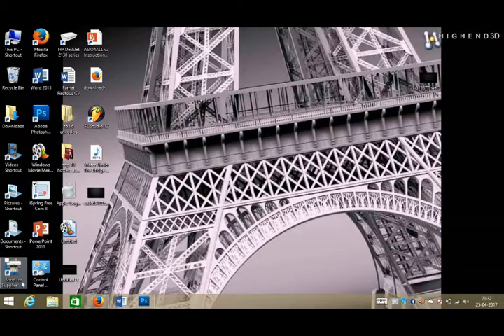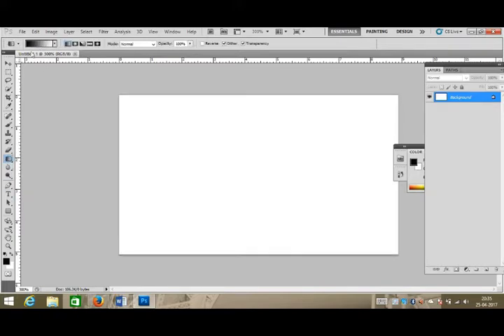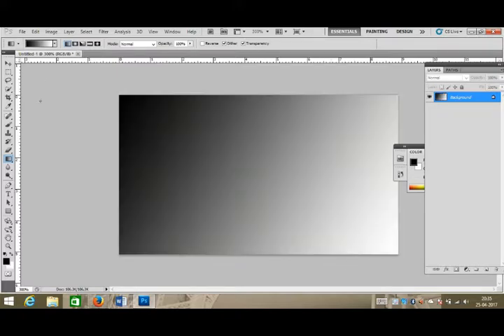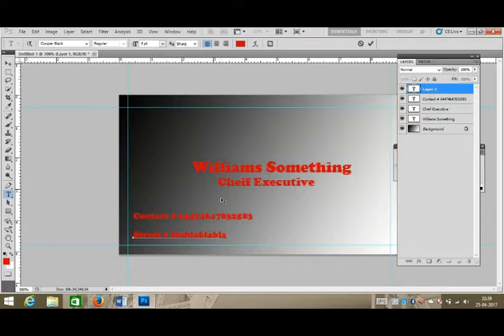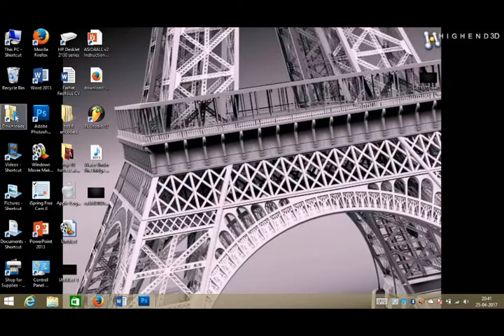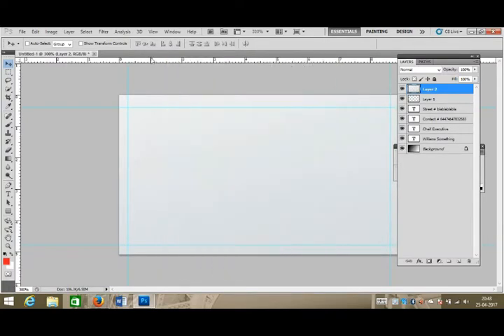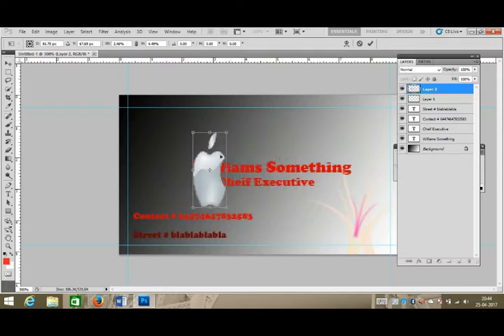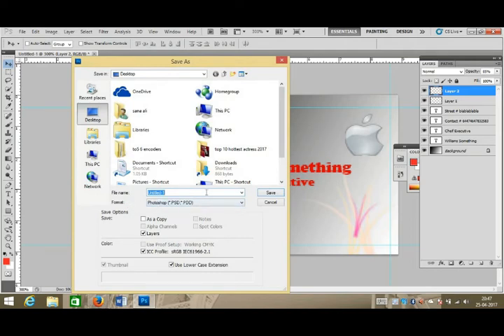How to Create A Visiting Card Adobe Photoshop (Tips for Beginners)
Hi guys this tutroial is specially made for those who want to design visiting cards either for themselves or their some school or clients
You can just see and then use your own aesthetic sense in the selection of your visiting cards, You can watch and get the different ideas from this video